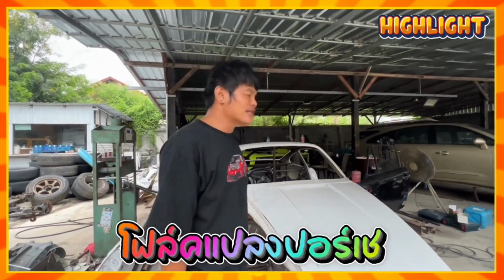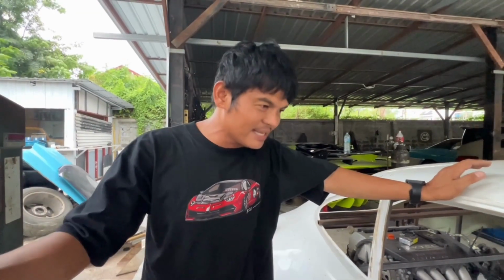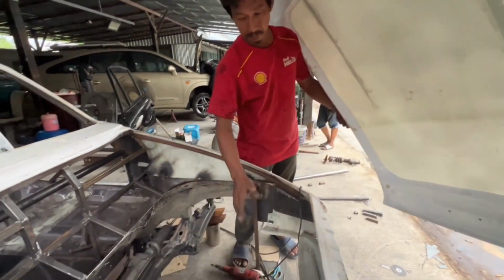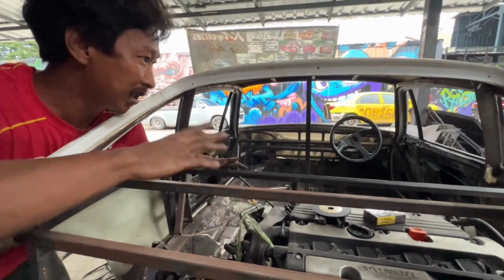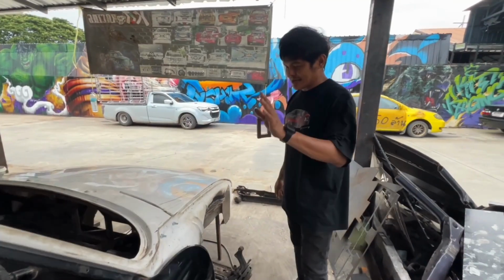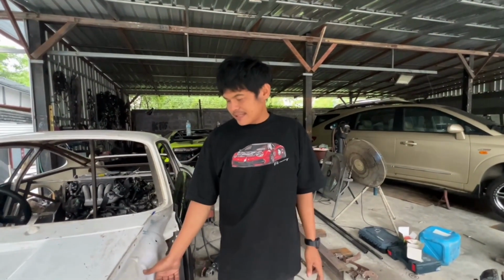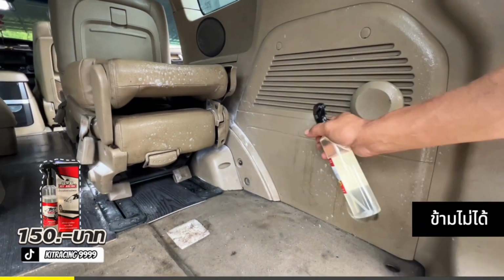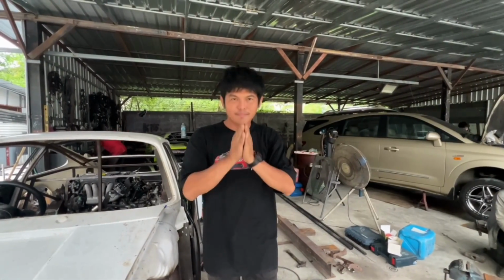VW Turning Into a Porsche! Front Hood Mount Fabrication | Day 28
🔥 Welcome to KR Thailand – The True Builders’ Playground for Thai Custom Cars! 🔥

We’re not just *modifying* cars… we’re **building them from the heart**.
KR Thailand takes you deep into the world of custom builds and handcrafted creations — from bare metal to that first engine start. We pop the hood on wild projects born purely from ideas. We don’t follow trends — we create identity.

🚗 **What’s on our channel:**
• Extreme custom builds — from frame-up to rolling out
• Full transformation projects — from nothing to street, show, or beast mode
• Real reviews of real builds — straight from the owners themselves
• Behind-the-scenes shop tours — meet the builders and their machines
• Sharing ideas, techniques, and lessons from those who actually get their hands dirty

We make videos for people who love cars with serious passion — those who understand the dream of building a machine with your own hands.
Whether it’s the only one in the country or a type of custom you’ll never find on the market, every car you see here is built with **madness + dreams + knowledge**.

📣 If you’re a builder, a modder, a dreamer — or you just love the smell of gasoline and the roar of an engine —

“Every car has a story. Every build has a heartbeat.”

📲 **Contact / Submit Your Car for Review / Join a Project / Filming Requests:**
Facebook (Personal): Thongon Krisana